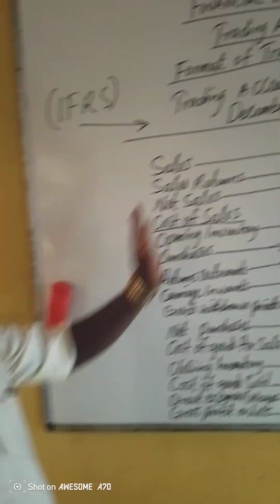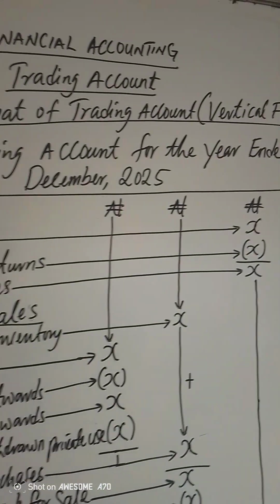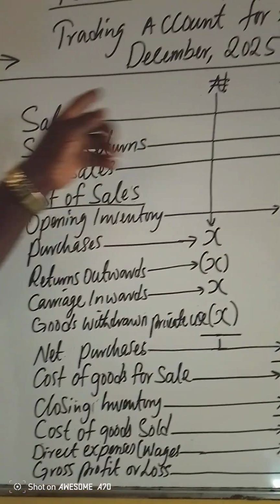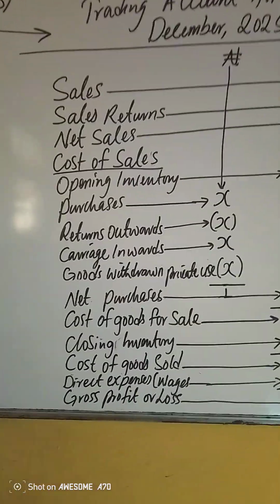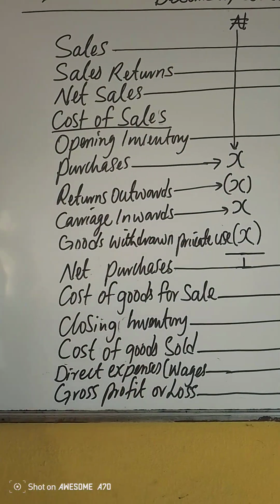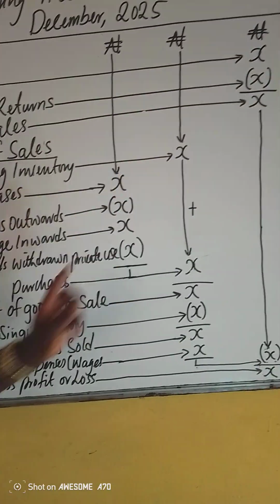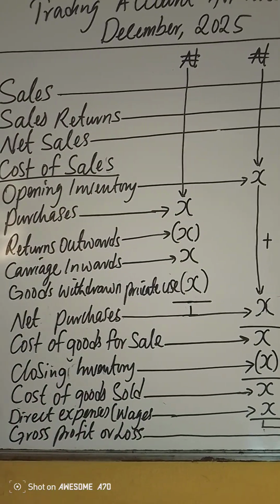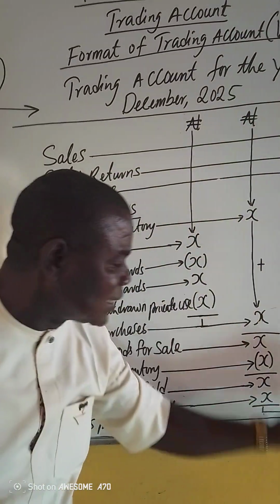Understanding Financial Statements of a sole trader (PROFIT OR LOSS) PART 2